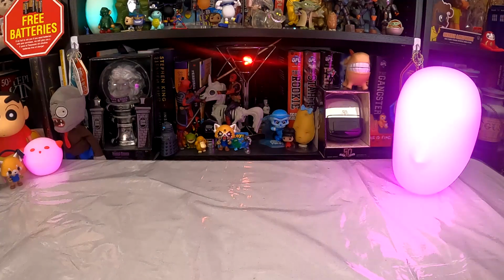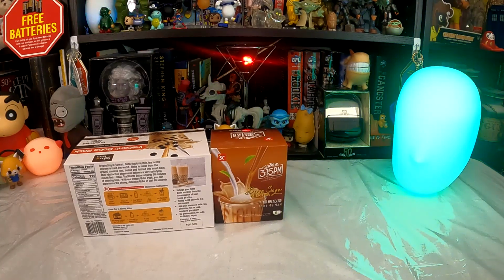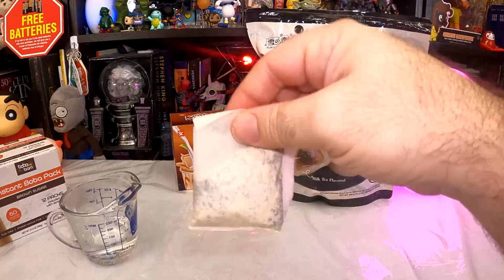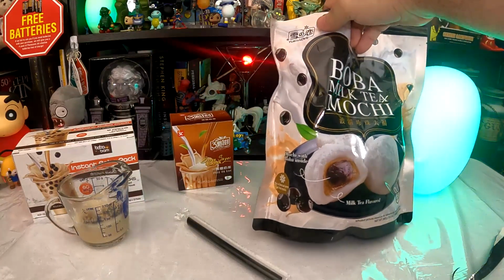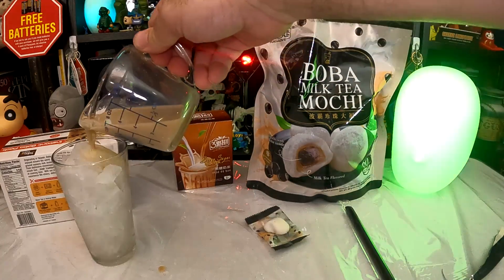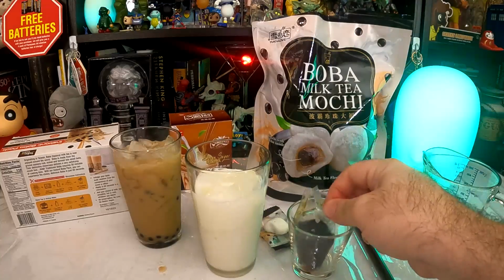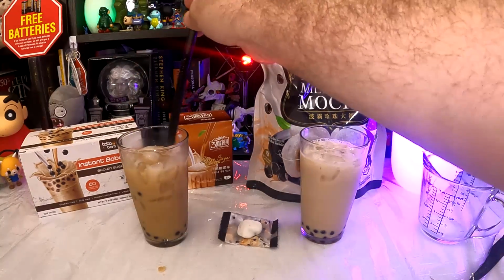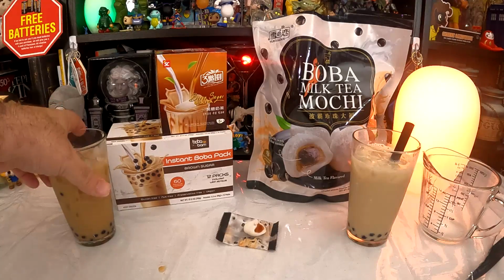Tea Break: Another Boba Fest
It's time for a tea break, but not just a basic tea break with one simple item, no, no, no. For this tea break we are going to try to make ourselves a brown sugar boba milk tea using 3:15PM Brown Sugar Milk Tea and Boba Bam Instant Boba Packs.
Of course we will need a snack to go with our tea, so let's try Yuki & Love's Boba Milk Tea Mochi.